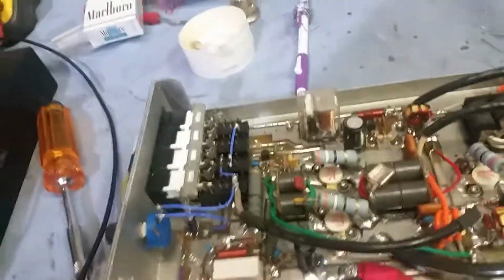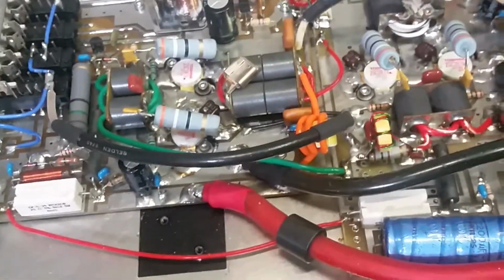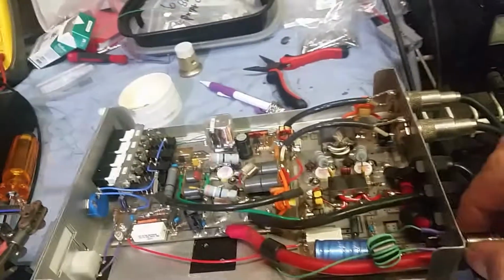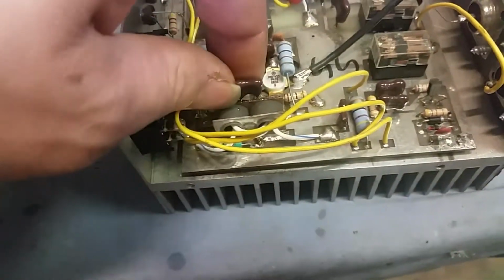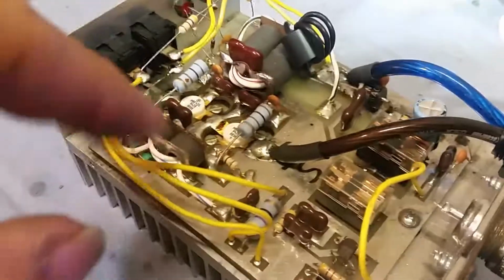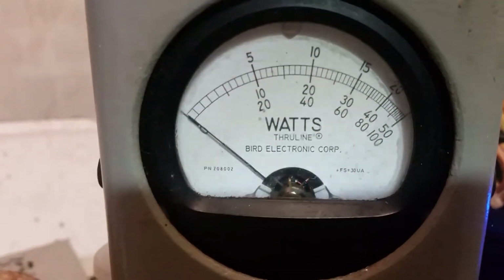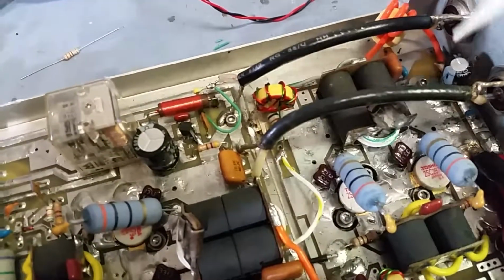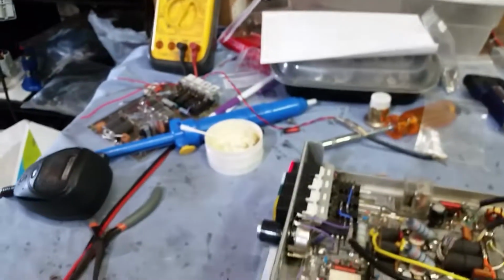A Mysterious Solder Booger👃Disabled This RF Amplifier - [TS DX500 & More]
This was a unique situation lol. two brothers bought two Texas Star 500 Amps from me that I actually built from spare TS Boards and each of them had wired issues within the first few months and had to send them back. since this video 5 years ago all has been well.

Did you know that you could easily support Mr. Gatekeeper and his videos?

I'm not asking for charity or help, but if you've been positively impacted by my videos and would like to give back, you can do so here at the link below. Your contribution will go towards new equipment or anything related to making my videos better for you the viewer. Also I Love to  do Giveaways and my plan is to be the guy that gives away more to his supporters then any other channel that does what I do!!!